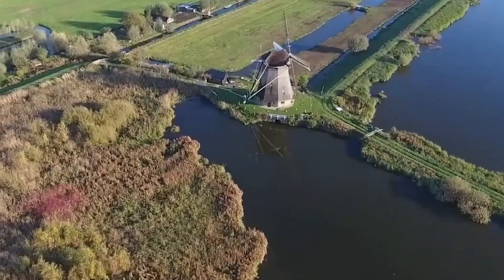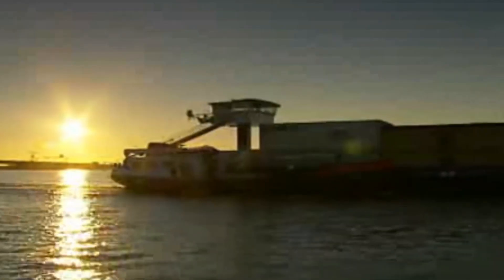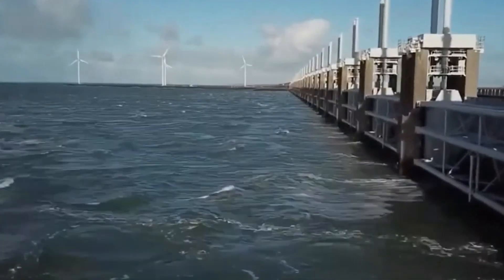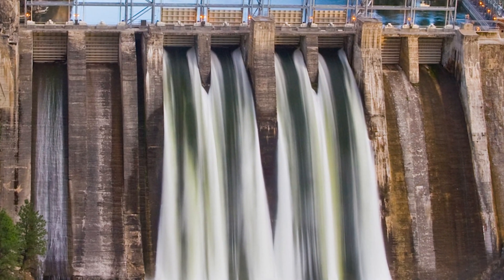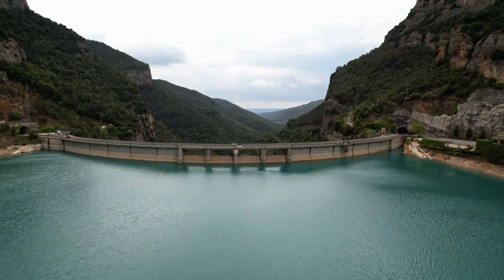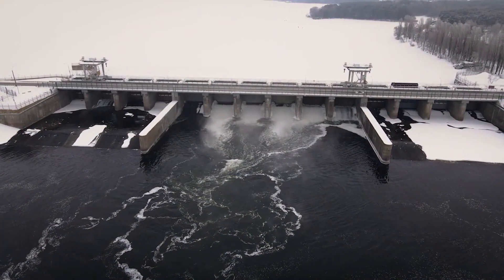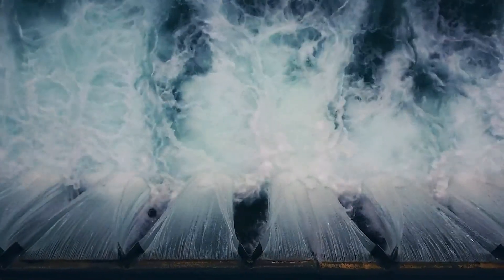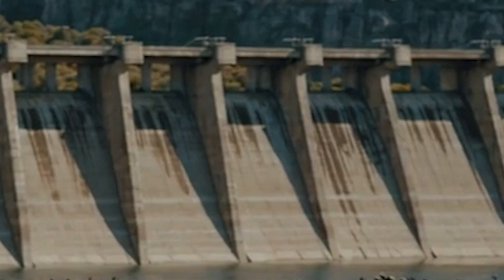Netherlands’ $18 Billion Delta Project 2.0 — The World’s Strongest Sea Defense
What if I told you the Netherlands is spending $18 billion to build what experts are calling the strongest sea defense system on Earth, designed to protect millions of people from rising seas and devastating storms? This is Delta Project 2.0, a next-generation upgrade of the famous Dutch Delta Works, one of the greatest engineering feats of the 20th century. The project isn’t just about building walls—it’s a comprehensive system of barriers, dams, levees, and smart technologies that can withstand extreme storms, rising sea levels, and the unpredictable challenges of climate change